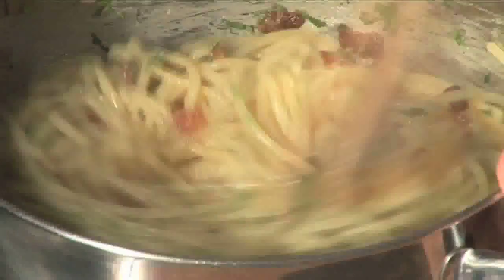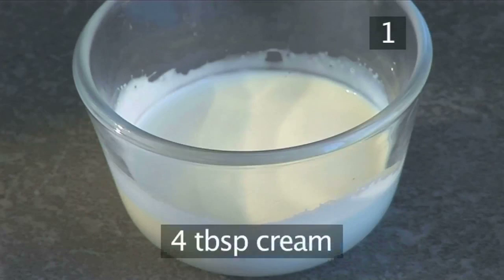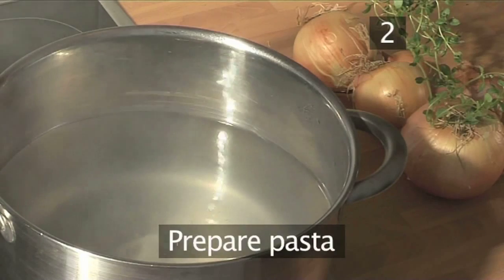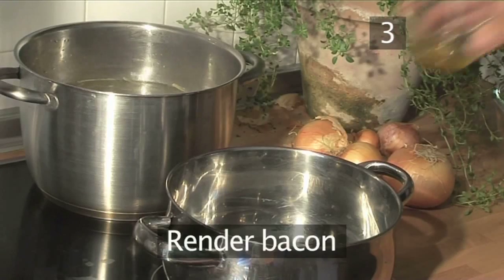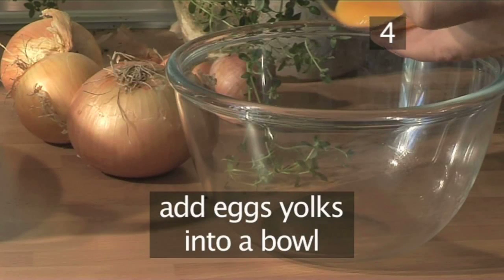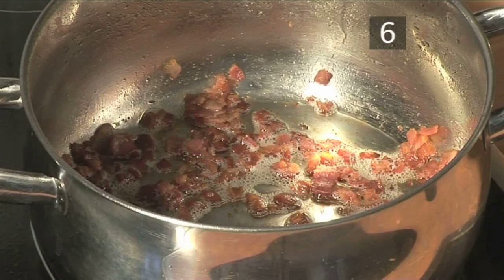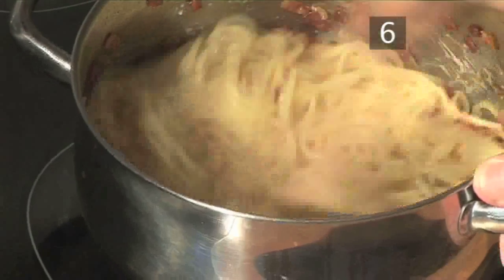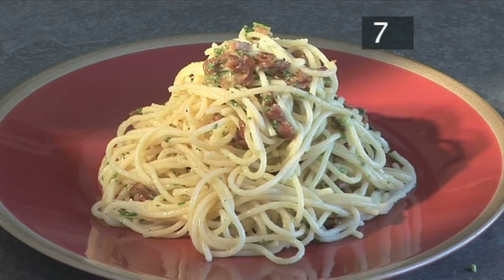How To Make Spaghetti Carbonara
Spaghetti Carbonara Recipe. A classic Italian dish made with spaghetti, bacon, eggs and cheese. Serve with a sprinkle of Parmesan and a warm bread roll. Sample our spaghetti carbonara recipe.